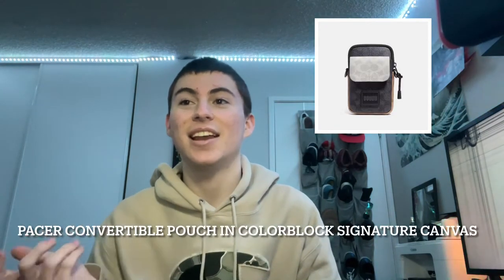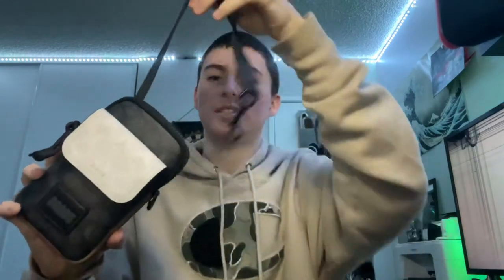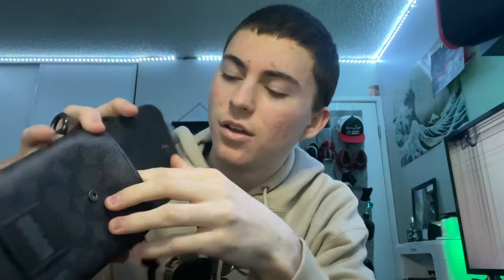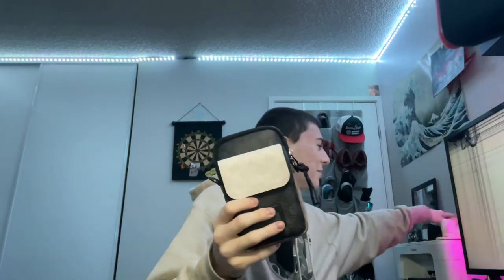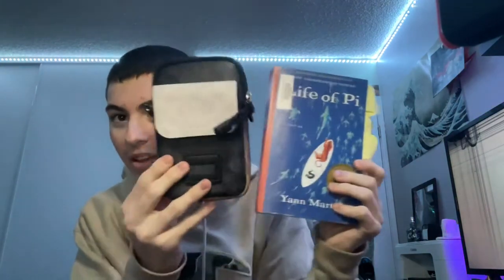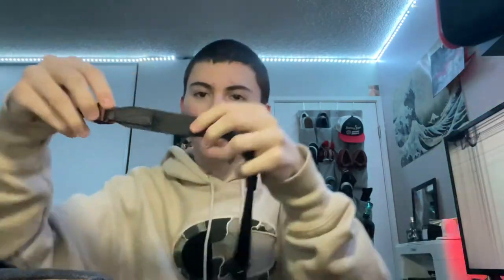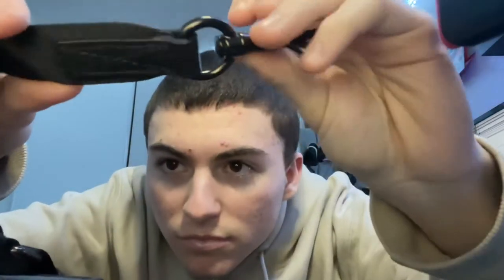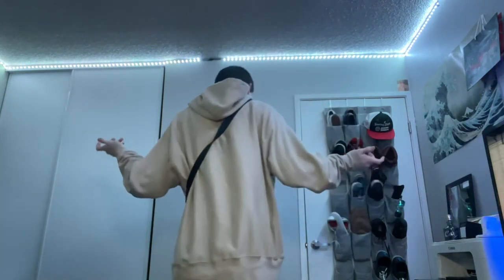Coach Pacer Convertible pouch Crossbody *Unboxing/Review* |GB